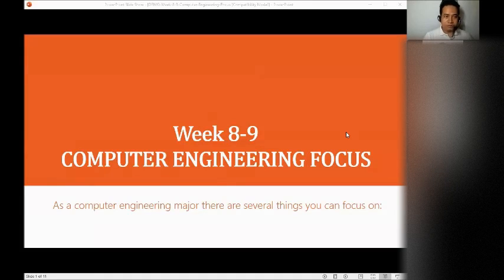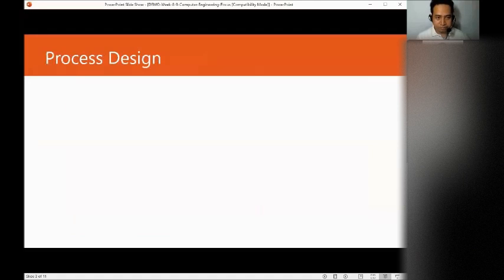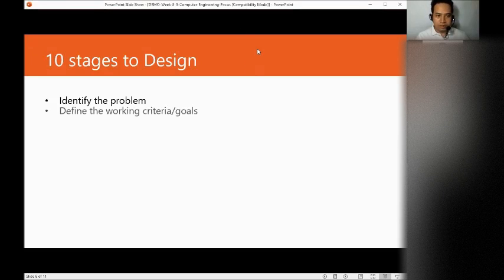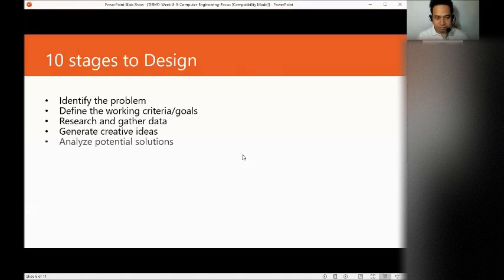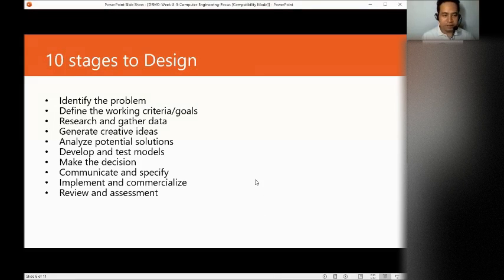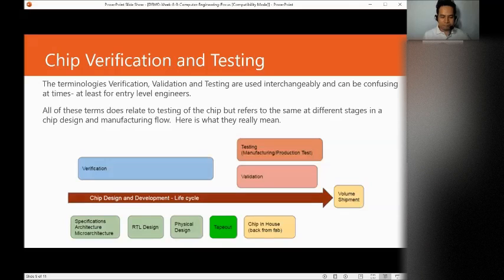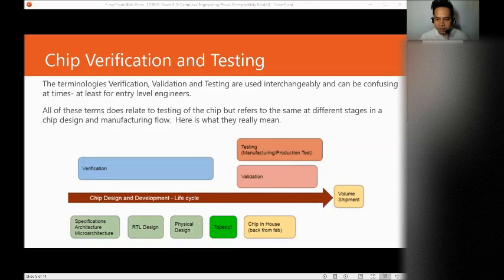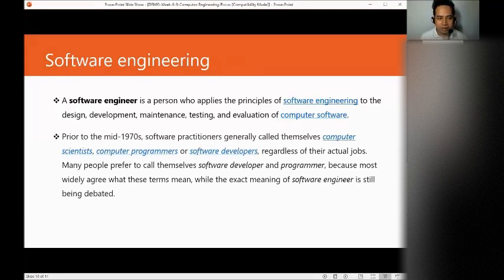Computer Engineering as a Discipline - Computer Engineering Focus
Week 8-9 (Leonen)